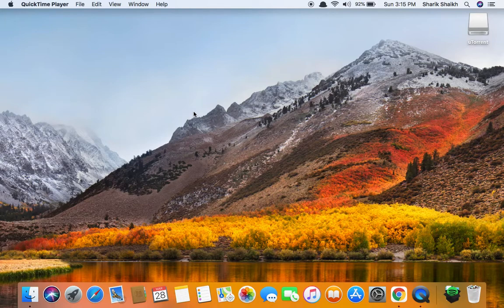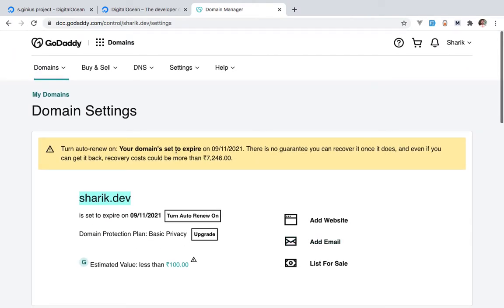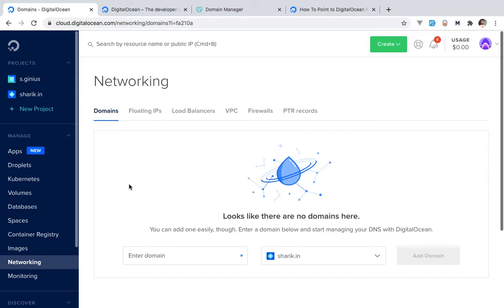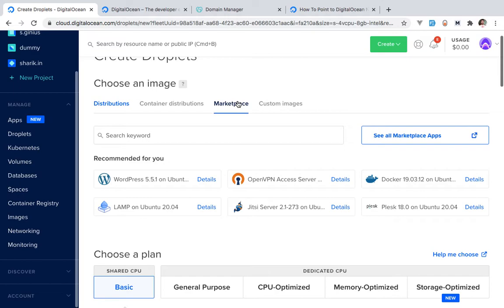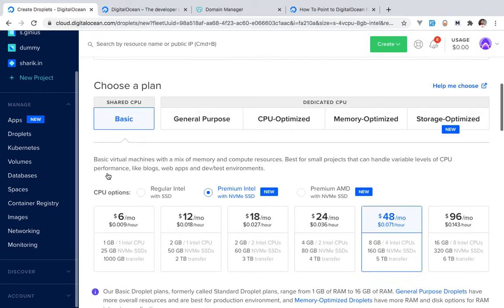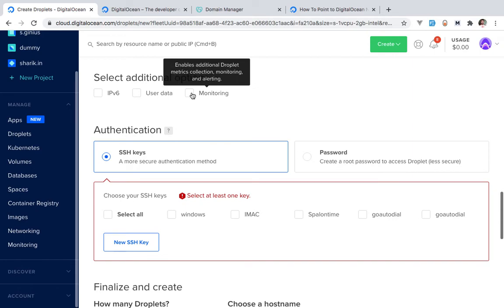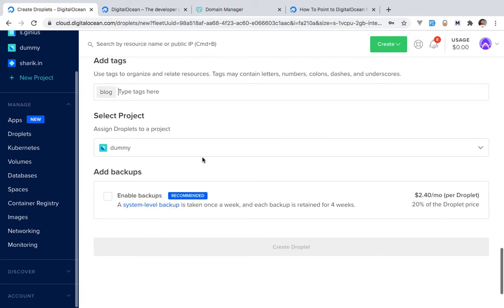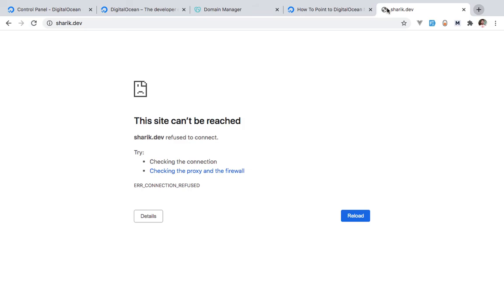How to setup a wordpress on Digitalocean? Part 1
The reason I created this video is that many of my non-developer friends wanted to create servers by themselves but needed only limited knowledge of each section to properly create a Server/Droplet.

I was way too nervous while creating the video. Hopefully, you get a sense of how to deal with Droplet in Digitalocean.

If you don't already have an account. Use the following link to create an account and get $100 credit for Digitalocean.